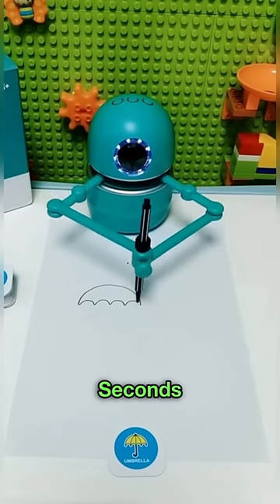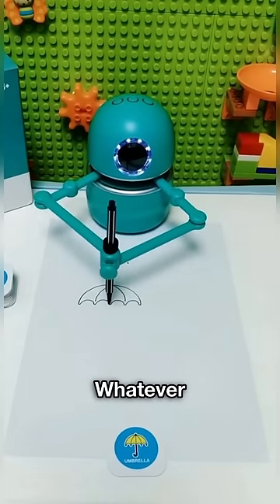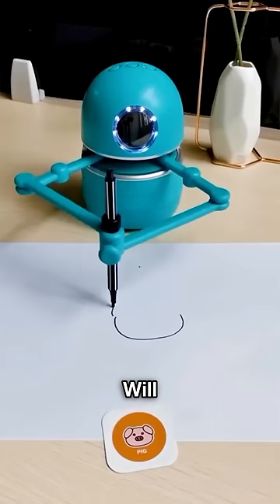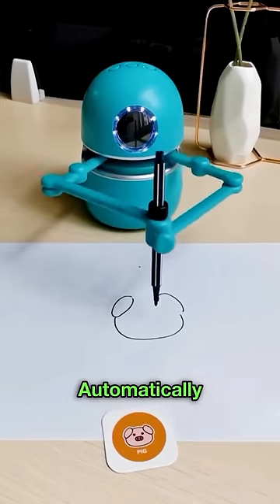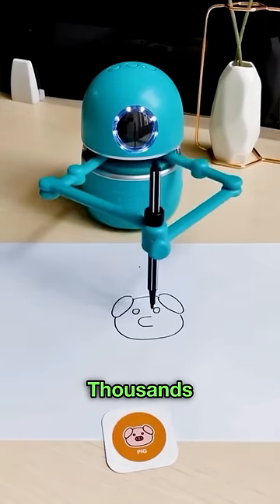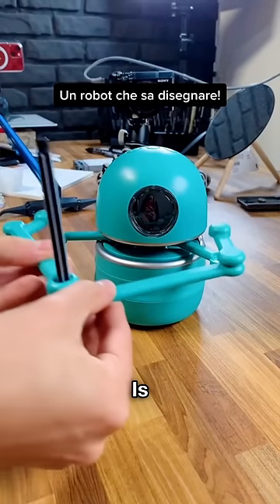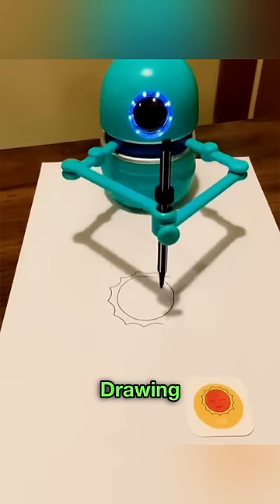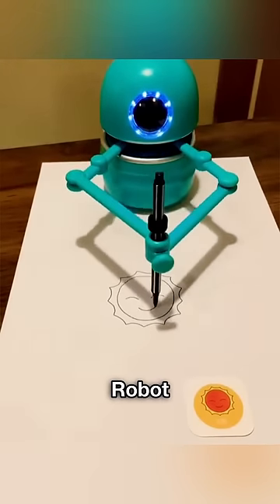Popular Robot 😳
This Video is only for education purpose. No one harmed in this.